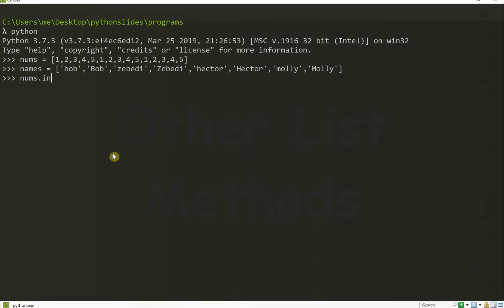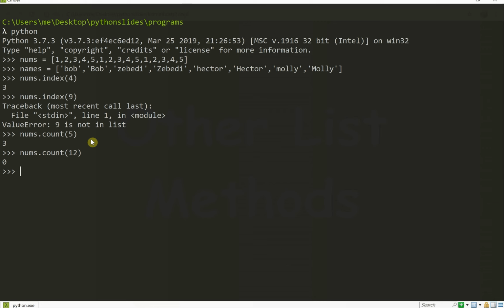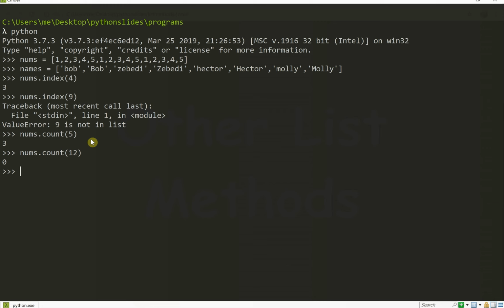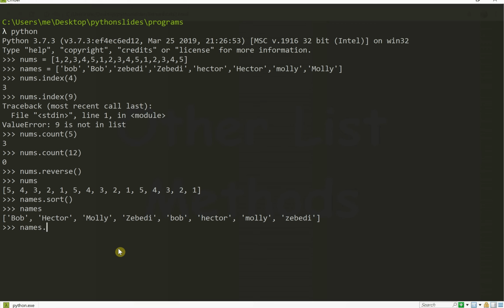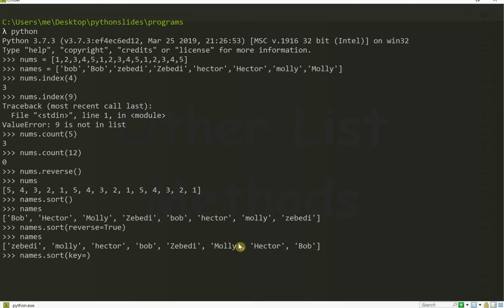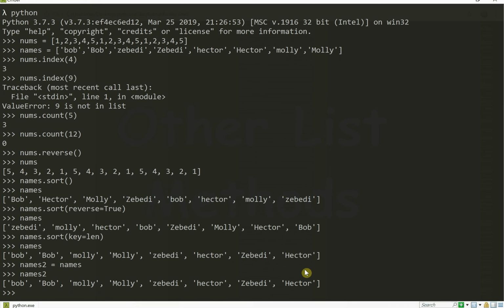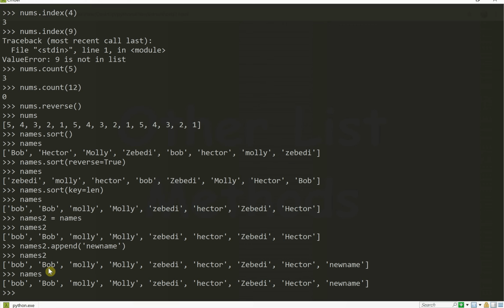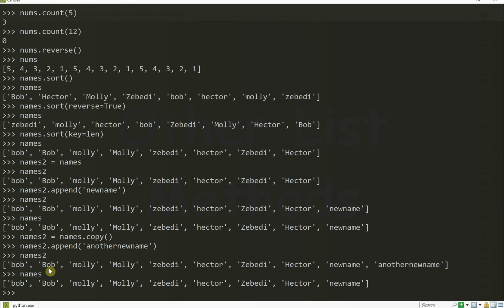Python Tutorial For Beginners - # 28 - More List Methods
See how to perform a number of 'useful' actions on your lists.